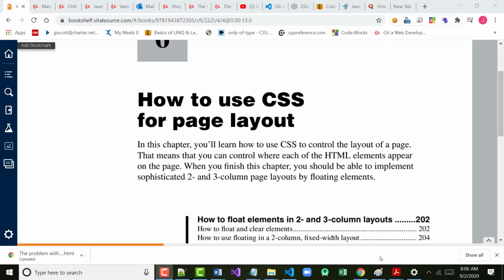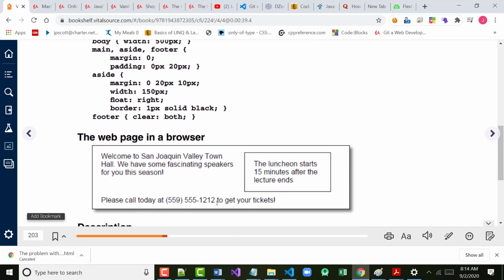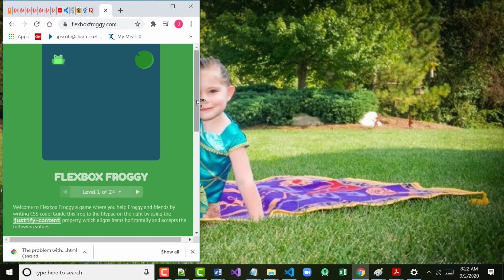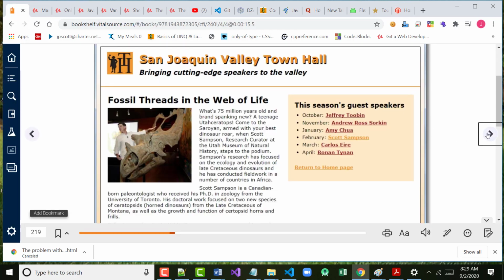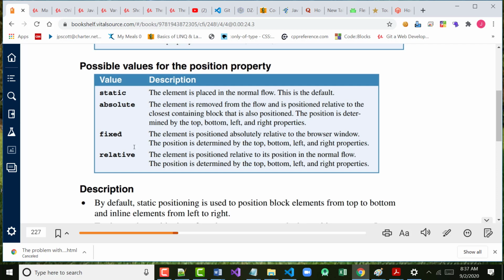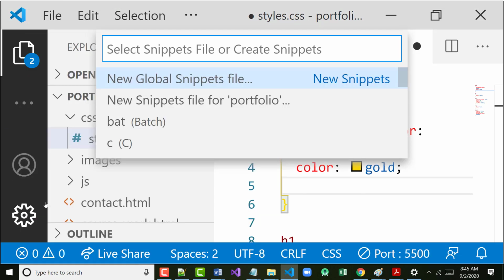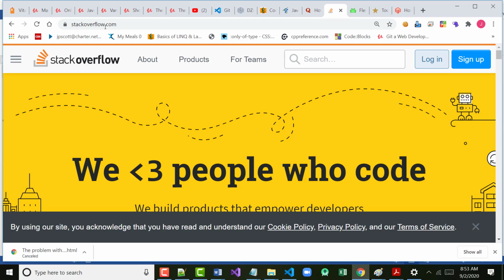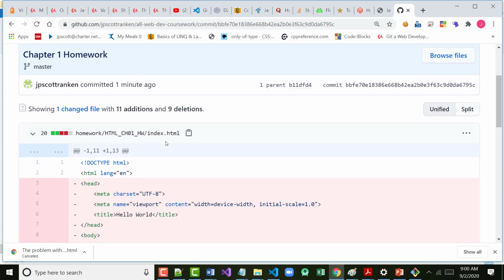AWD1000 - Chapter06 - 09-02-2020